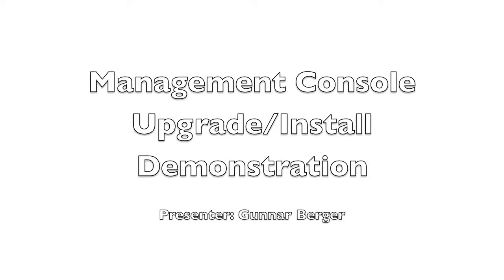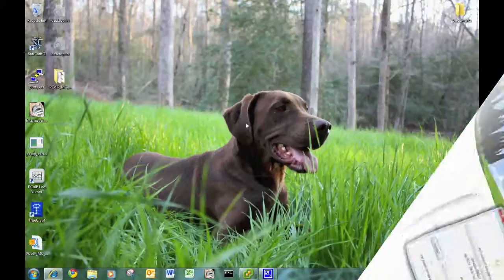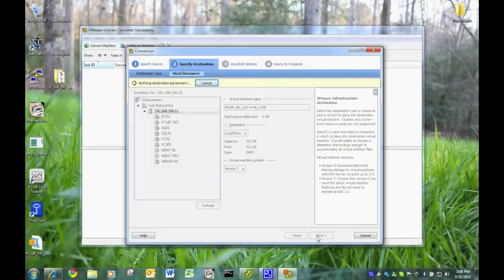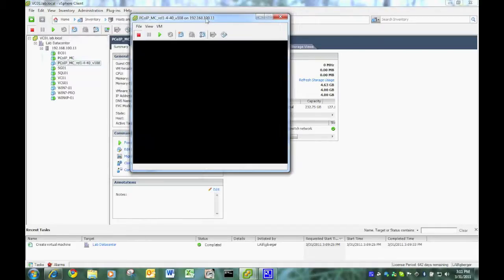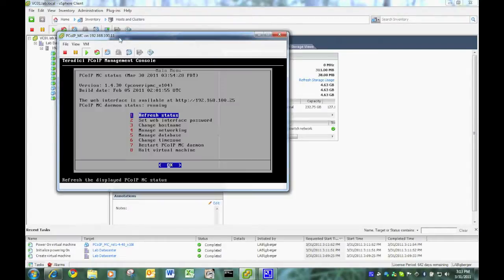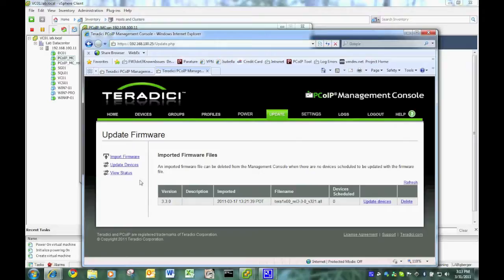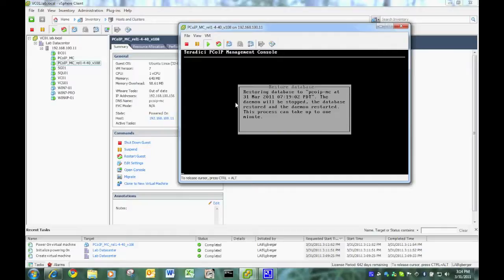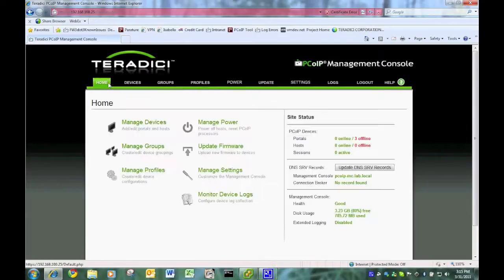How to upgrade or install the Teradici Managment Console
How to upgrade or install the Teradici Management Console